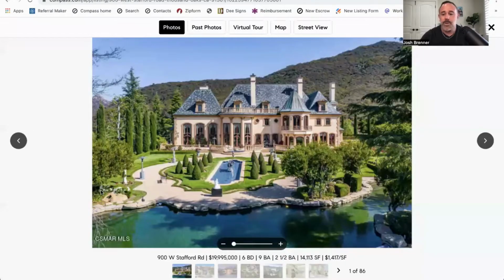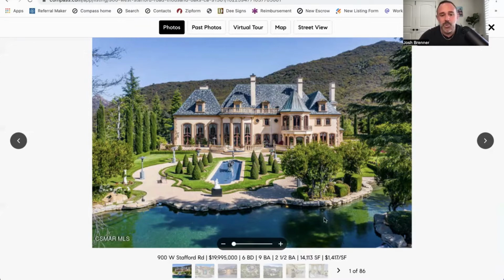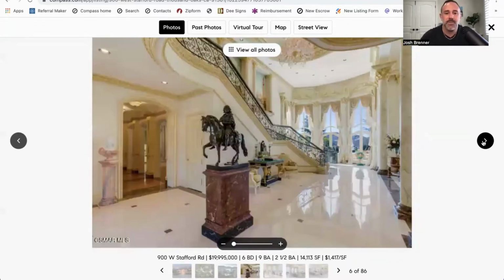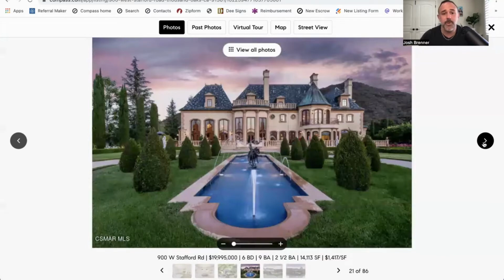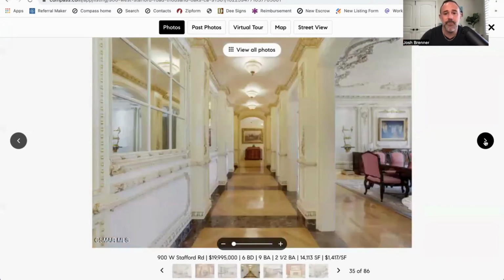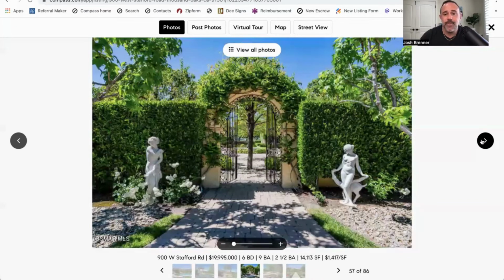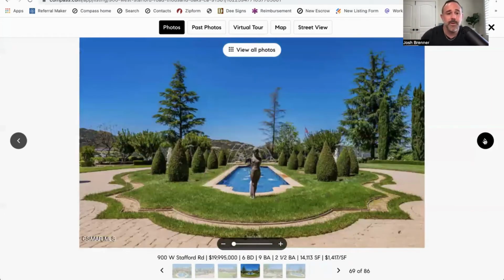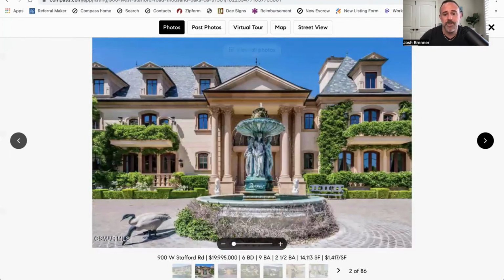Inside a $20 Million Dollar Westlake Village Golf Course Mansion Video Tour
Welcome to Sherwood Country Club in Westlake Village, where I will be giving you a video tour of a golf course mansion behind the private gates of the Sherwood Country Club Estates, sits Chateau Plaisance on almost 3 acres atop a private knoll with amazing views.  Sherwood Country Club hosts an annual PGA Tour Golf tournament, and is known as one of the finest golf courses in Southern California.   Listed by my friends Cathie Messina and Joan Young of Sotheby's.

Josh Brenner is in the top 1% of Realtors internationally with 15 years experience as the President of Josh Brenner Real Estate in Westlake Village.  Compass in Westlake Village is the most comprehensive source for luxury real estate listings, from estate homes to luxury townhomes, incredible tear down opportunities and investment properties.

Based in beautiful Westlake Village, California 91362, the Josh Brenner provides exclusive luxury homes for sale on a local, global and international stage. Hence the tagline: “Locally Known – Globally Connected”.

This is the BEST video to find out what is going on in the WESTLAKE VILLAGE, THOUSAND OAKS, SIMI VALLEY, and MOORPARK housing markets.  Westlake Village is an incredible place to live.  You must check out this video if you plan on moving to Westlake Village and the Conejo Valley.

📲 We have so many people contacting us who are moving here to Westlake Village and we ABSOLUTELY love it! Honestly if you are moving or relocating here to Westlake Village or Ventura County, we can make that transition so much easier on you!!

- JOSH BRENNER WESTLAKE VILLAGE, CA top listing agent and REALTOR, for an WESTLAKE VILLAGE home value estimate. WESTLAKE VILLAGE,CA residents often ask, "What’s my WESTLAKE VILLAGE, CA home worth?”  JOSH BRENNER (call , an experienced listing agent, offers a no cost, no obligation comparative market analysis (CMA) which analyzes current market conditions, competing inventory of WESTLAKE VILLAGE, CA homes for sale and comps of homes sold. This answers the question,” How much is my WESTLAKE VILLAGE, CA home worth?”  JOSH BRENNER offers an integrated marketing plan that will get your home sold fast and for top dollar.  His extensive database of motivated buyers brings more viewings and consumers competing to purchase your property. JOSH BRENNER utilizes professional photography, virtual tours and staging techniques to showcase your WESTLAKE VILLAGE, CA property.  Call JOSH BRENNER today for a home evaluation and to learn about current WESTLAKE VILLAGE, CA property values.